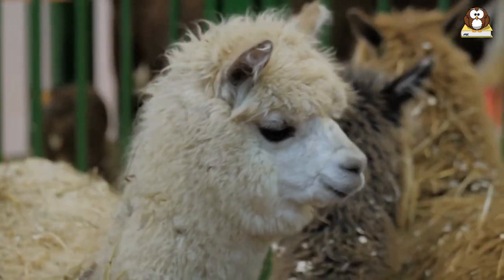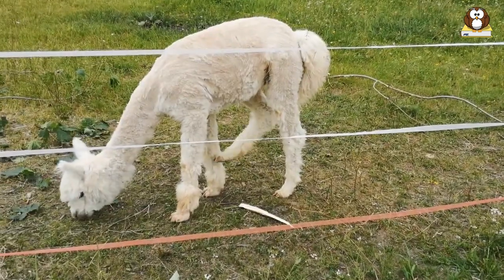What is a Mini Alpaca? Learn Facts about Mini Alpacas!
A Mini Alpaca can become a good pet, but what do you need to care for mini Alpacas?  In this video you will learn everything about Mini Alpacas and if they are friendly pets.

❤️ Click the like button to help our channel grow ❤️

We love animals, and we know you do too. That's why we're making videos about them! Our videos are a great way to teach kids about animals. They're fun and informative!